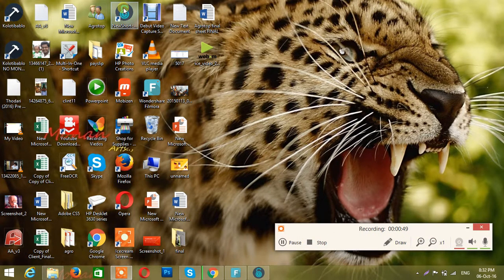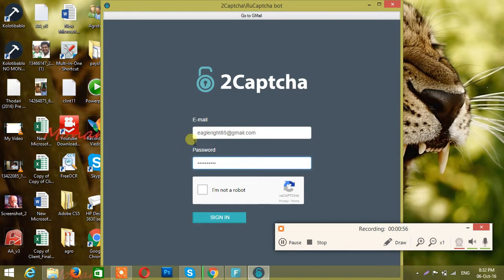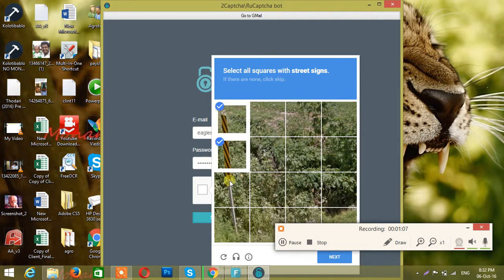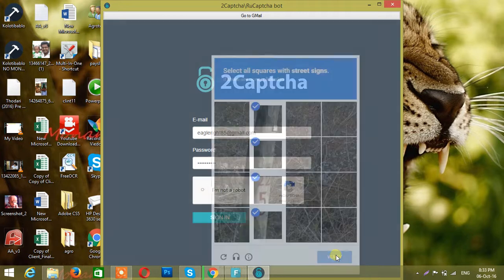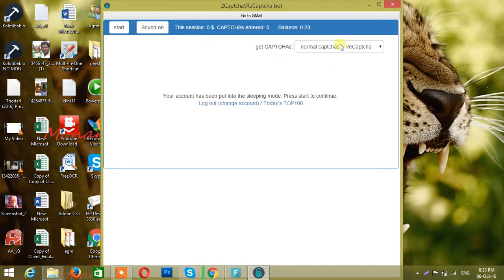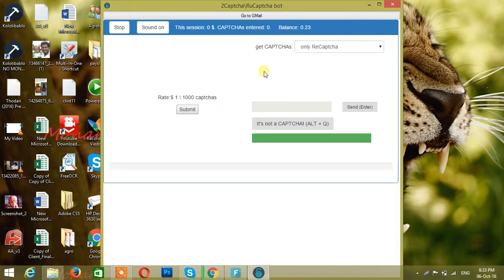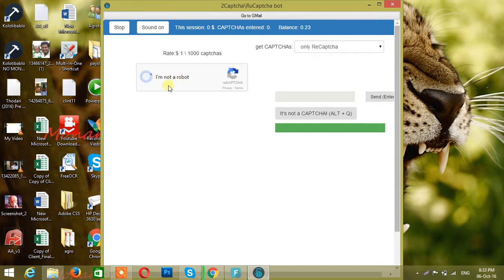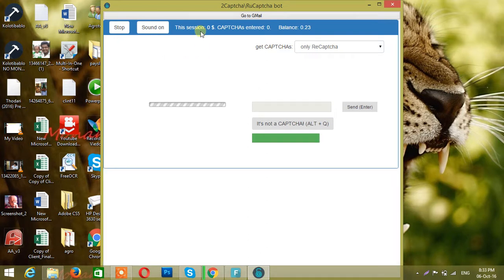How to open 2captcha software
2captcha ஒர்க் இல்  உங்களுக்கு எந்த டவுட்டு இருந்தாலும் நீங்கள் என்னை தொடர்புகொள்ளலாம் ,
உங்களது மிக பெரிய doubt . payment எப்படி பெறுவது என்று தான்.
இந்த ஒர்க் இல் உங்களது minimum payment 0.50 cent , என்னுடைய LINK னை பயன்படுத்தி நீங்கள் எடுக்கும் அந்த 0.50 cent காண INDIAN ரூபாய் PAYMENT னை நாங்கள் உங்களுடைய BANK ACCOUNT கோ மாற்றி கொடுக்கிறோம்